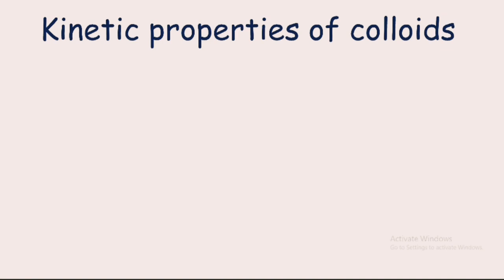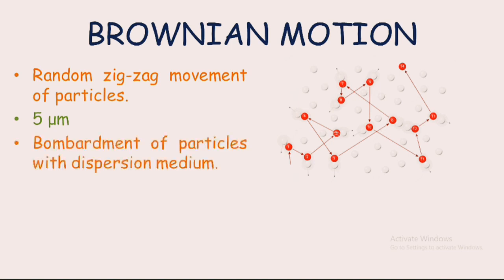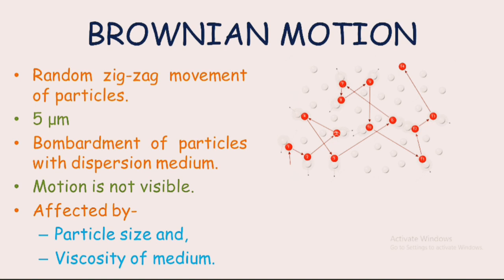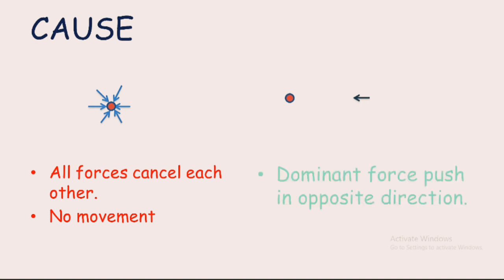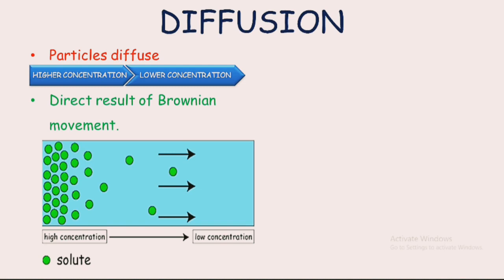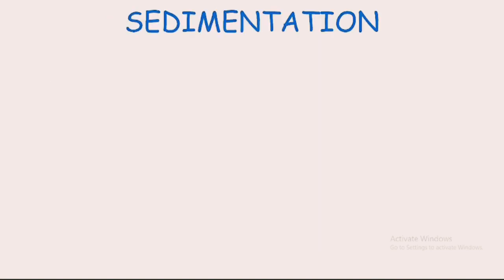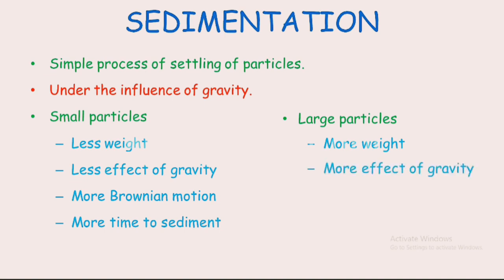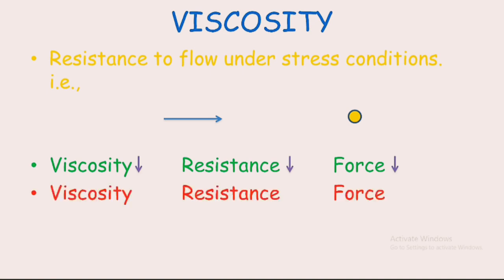KINETIC PROPERTIES OF COLLOIDS | BROWNIAN MOTION | DIFFUSION | SEDIMENTATION | VISCOSITY